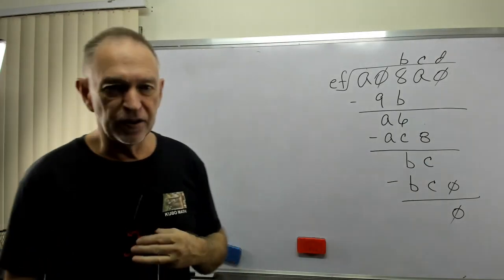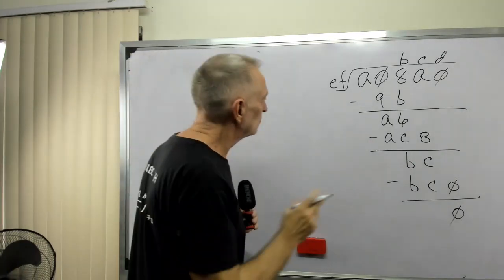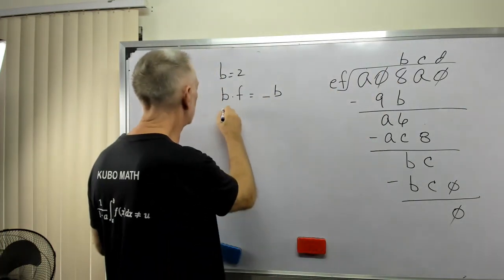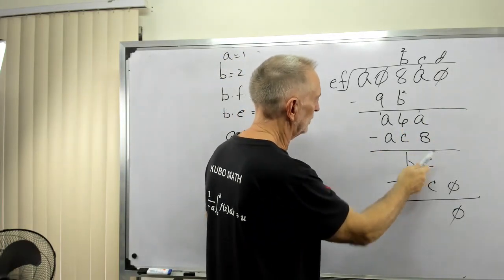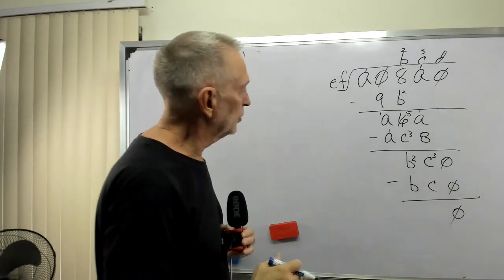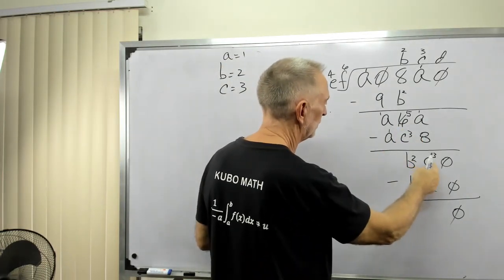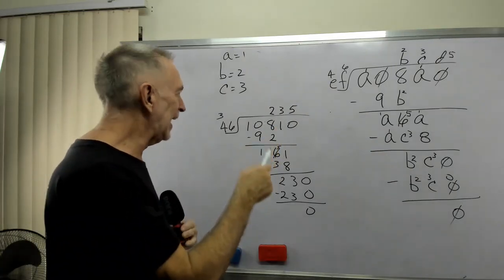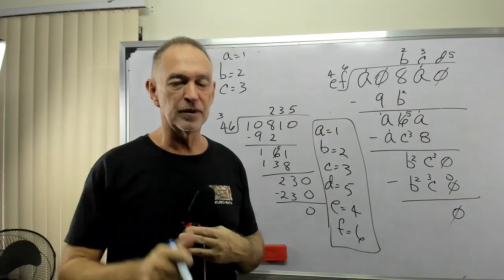4-6 Grade International Challenge a08a0/ef=bcd Can you solve for a, b, c, d, e and f ?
Multi-step division problem used to enhance students understanding of the process associated with division and multiplication.